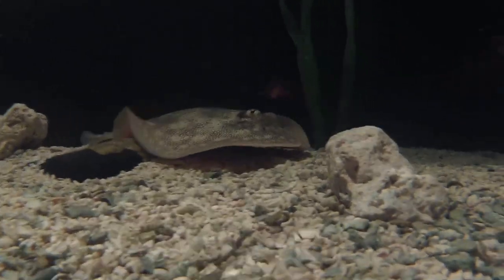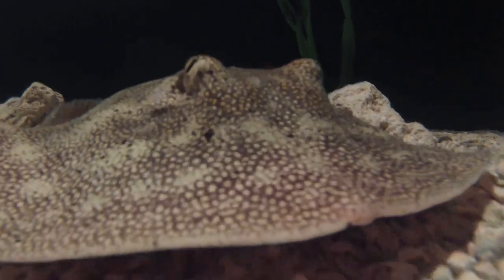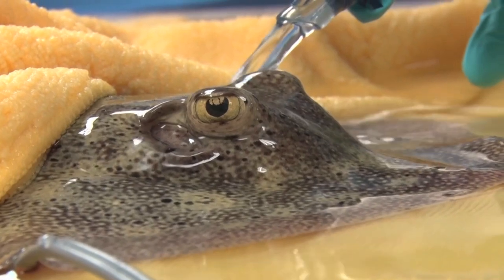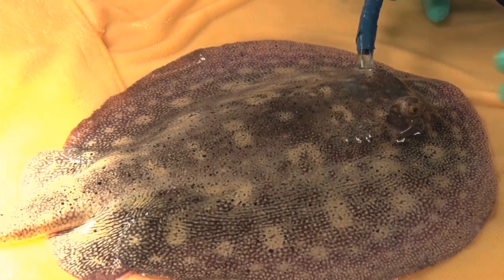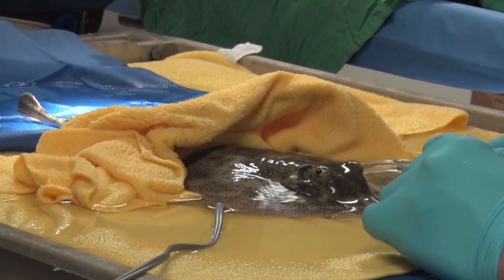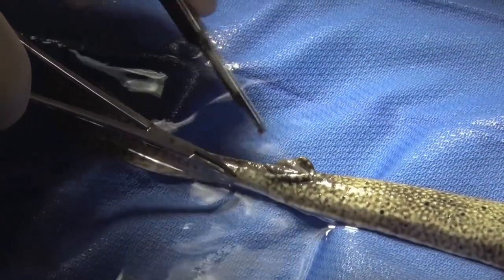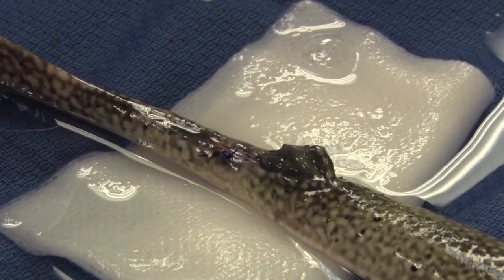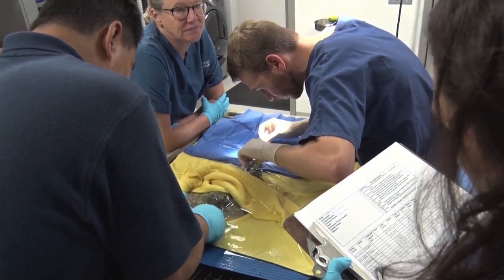Providing A Ray Of Hope - Aquarium Rehab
In this episode, an aquarist notices an abnormality with one of the sting rays during a routine checkup. Vet Intern Dr. John Griffioen and the veterinary team provide a helping hand.